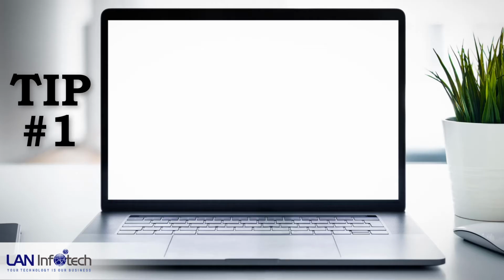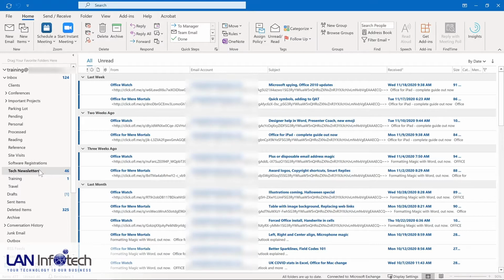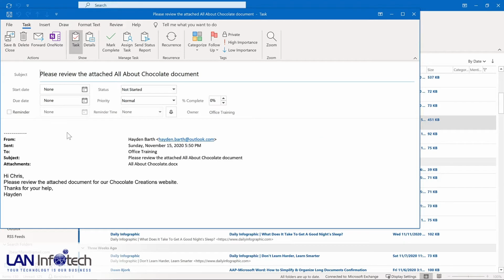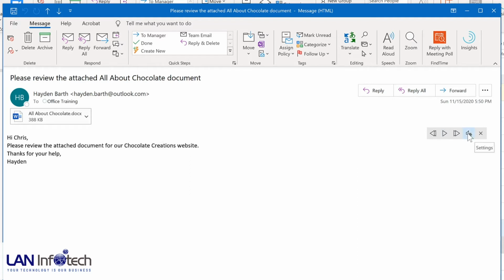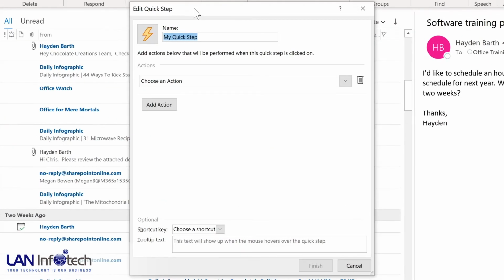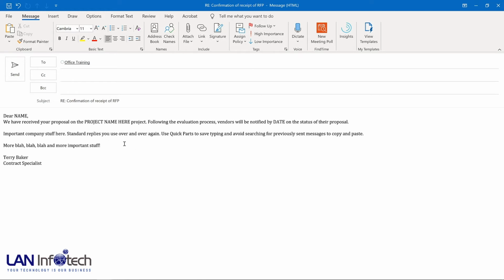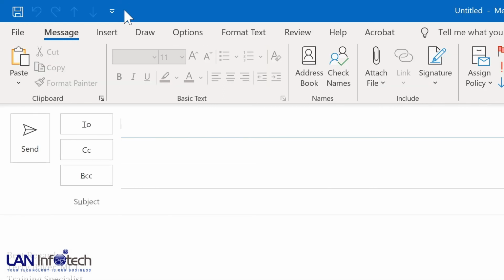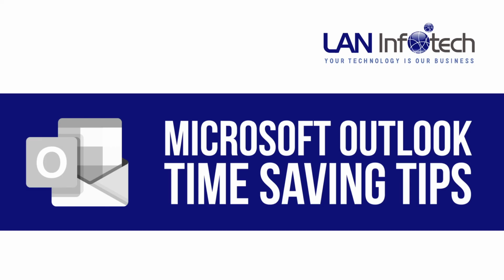Microsoft Outlook 10 Time Saving Email Tips | Fort Lauderdale, FL | Lan Infotech